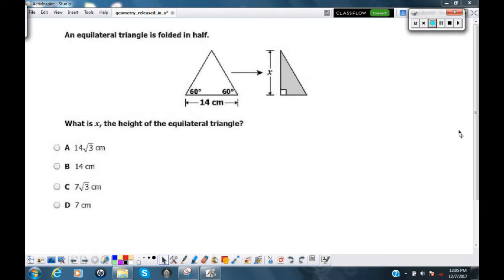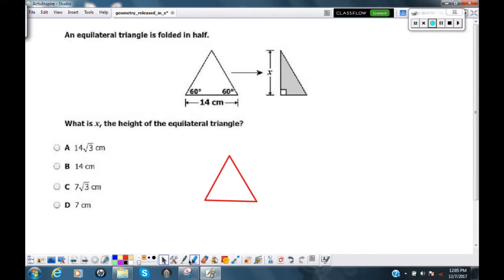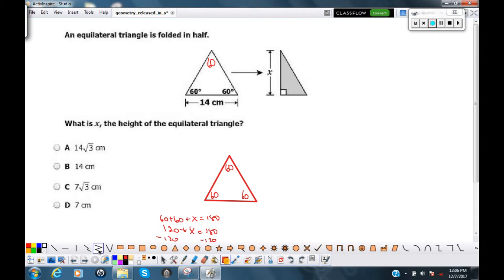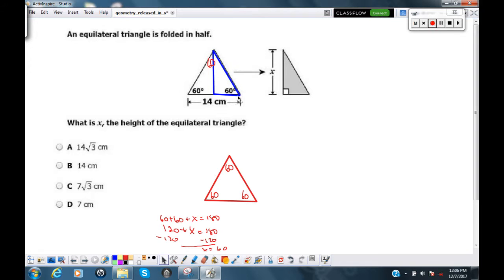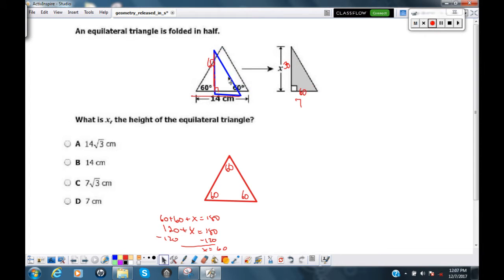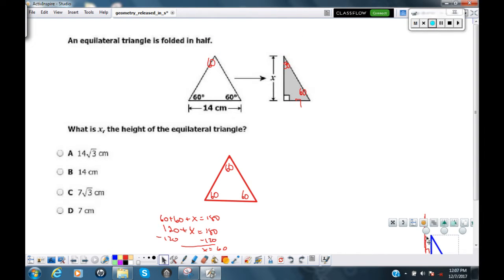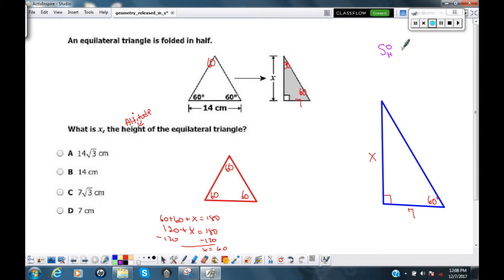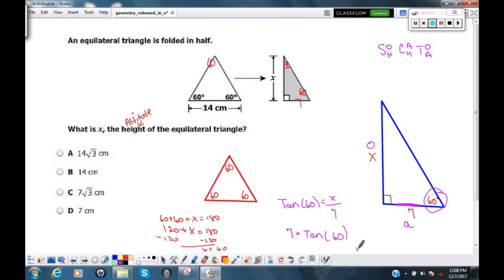25 2014 geometry sol